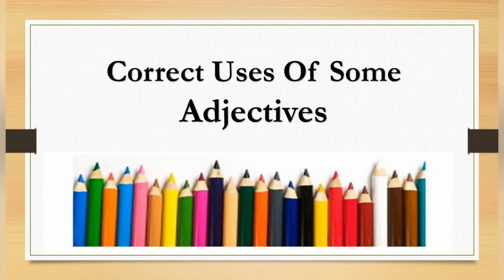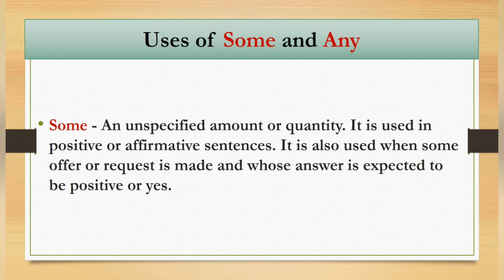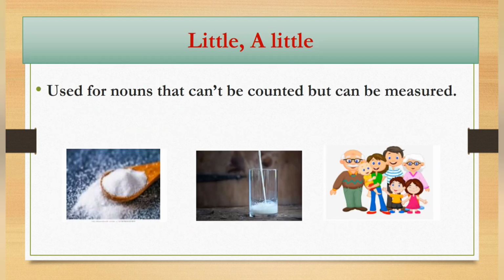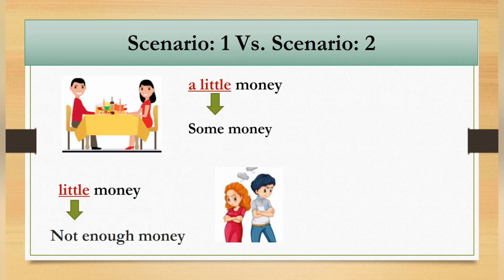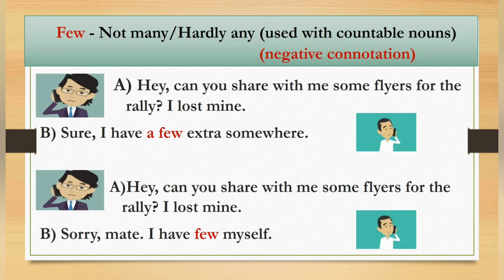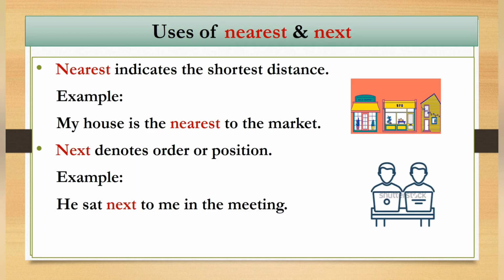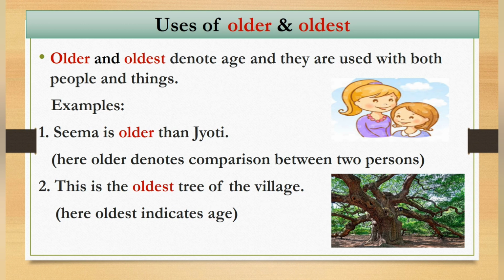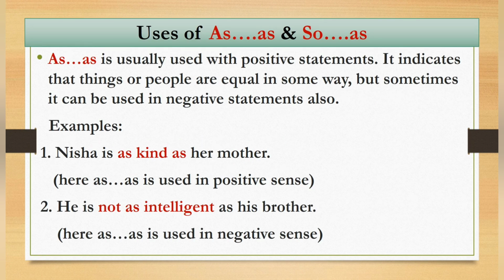Std 7 - English Grammar - Ch 2 - Session 2